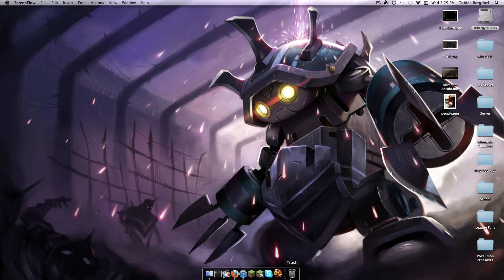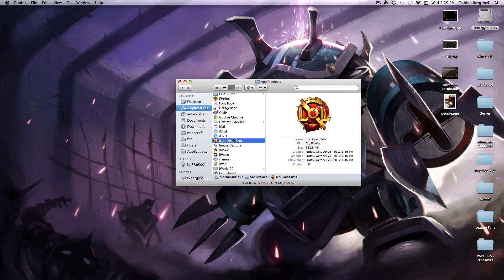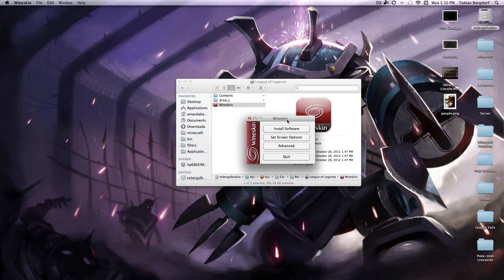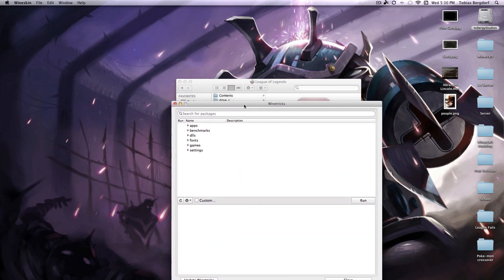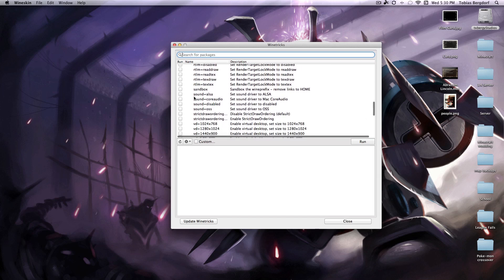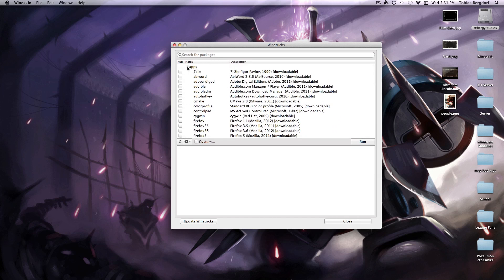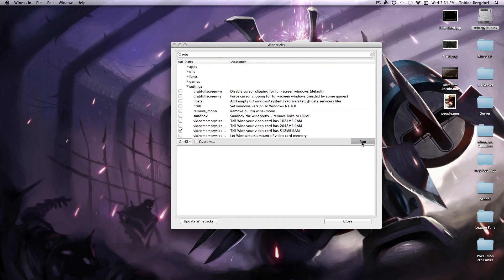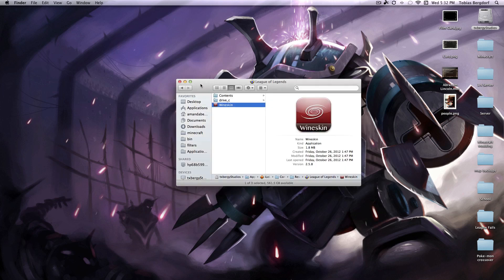FPS Lag in iLoL 1.1.10 FIX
Just helping out